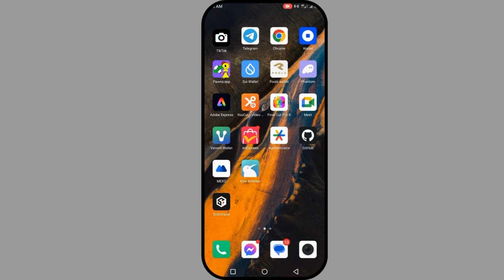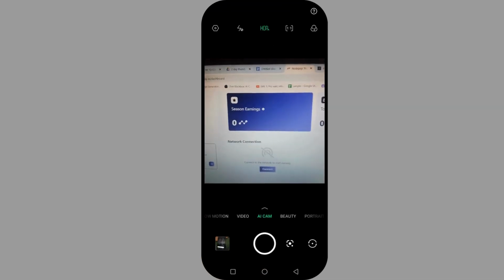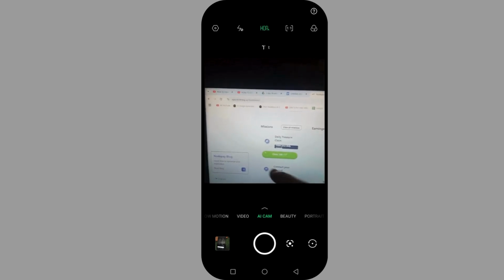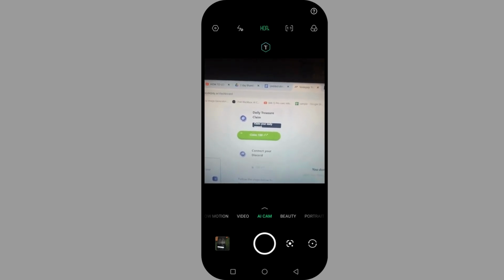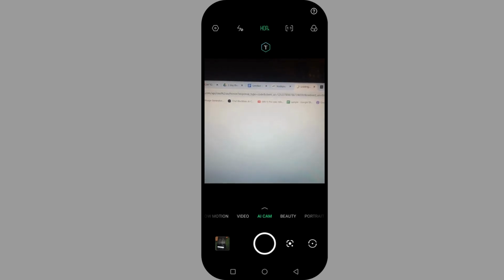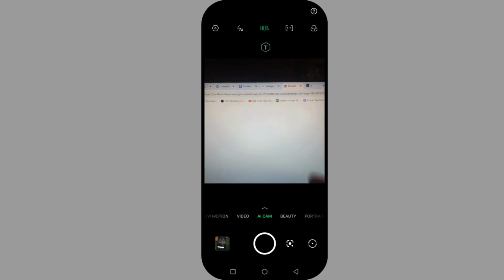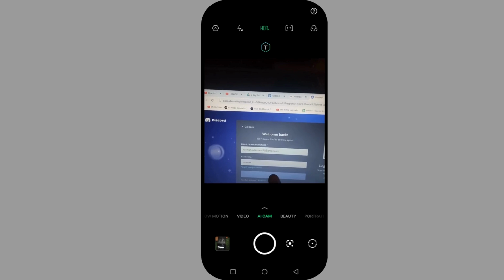How to Connect Your Discord Account to NodePay AI | Step-by-Step Guide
In this video, you will learn How to Connect Your Discord Account to NodePay AI

Learn how to seamlessly connect your Discord account to NodePay AI with this easy tutorial. Perfect for enhancing your payment and automation experience!